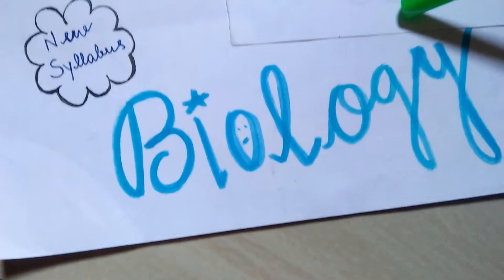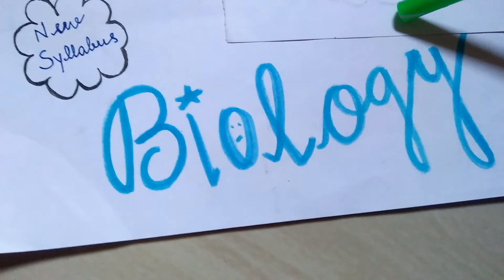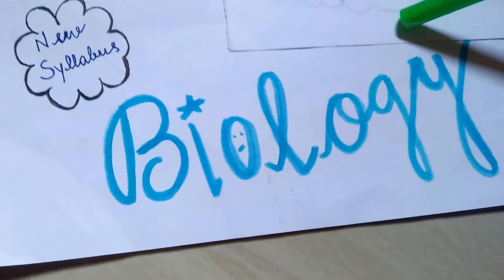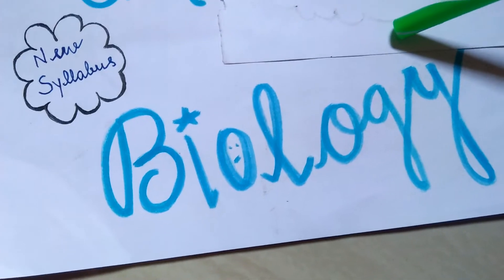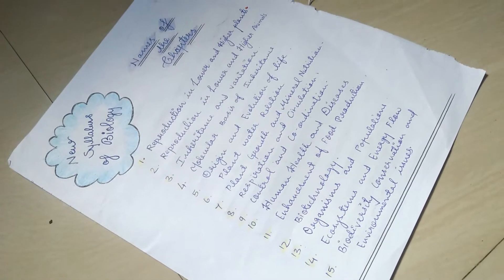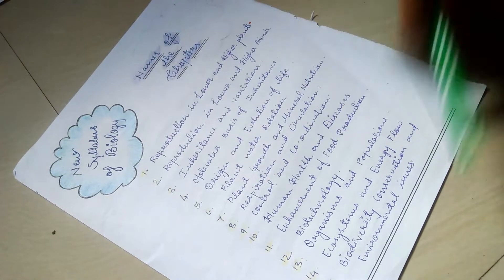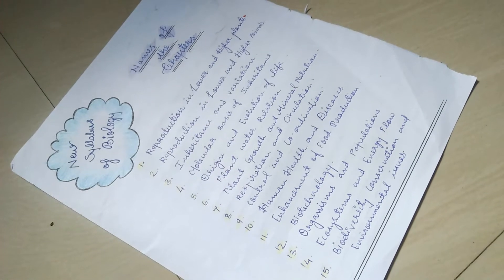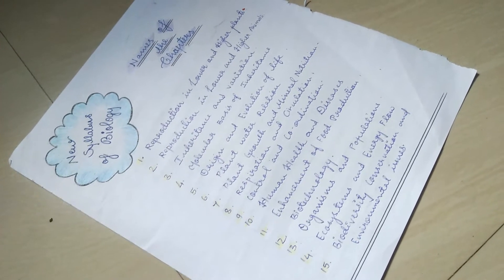New syllabus| Biology project| class 12th | Maharashtra state board| By Noorsaba Siddiqui.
I will be uploading videos on short topics for class 12th new syllabus. You will understand the topic easily by viewing the videos. If you have any doubts you can write in comment section or can provide on which topic you want videos